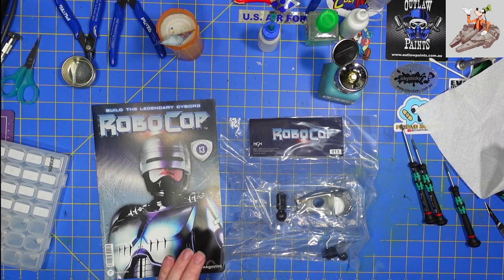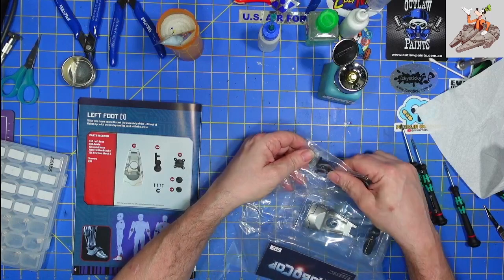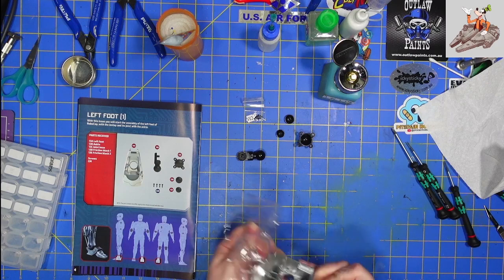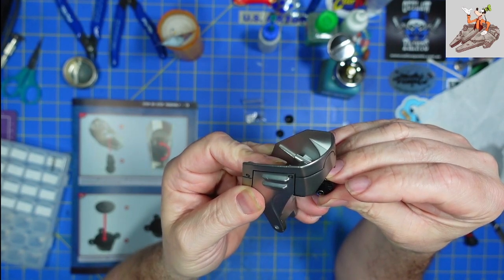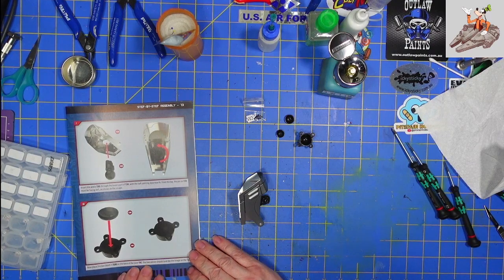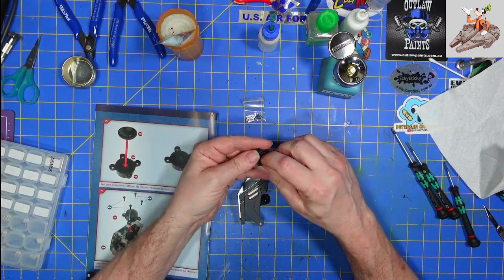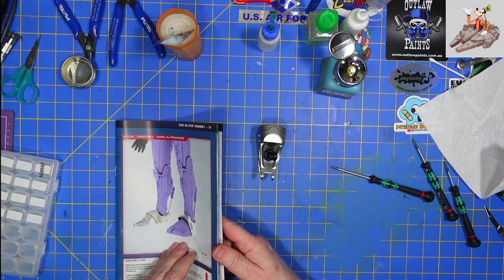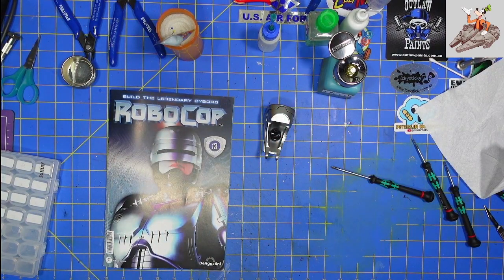Fanhome 1:3 Scale Robocop part 13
Welcome to my Fanhome Robocop build.  If you don't know, the original Robocop was released in 1987 and the story line is:
In a violent, near-apocalyptic Detroit, evil corporation Omni Consumer Products wins a contract from the city government to privatize the police force. To test their crime-eradicating cyborgs, the company leads street cop Alex Murphy into an armed confrontation with crime lord Boddicker so they can use his body to support their untested RoboCop prototype. But when RoboCop learns of the company's nefarious plans, he turns on his masters.

It was one of the best movies of the year and the audience when I first saw it cheered during sequences of the movie (sorry - no spoilers - you have to see it yourself if you haven't already).

And stop by Hobby Time Modelers on Facebook and You Tube.